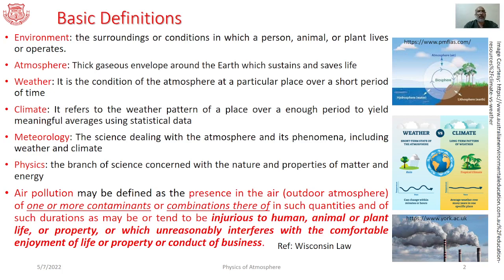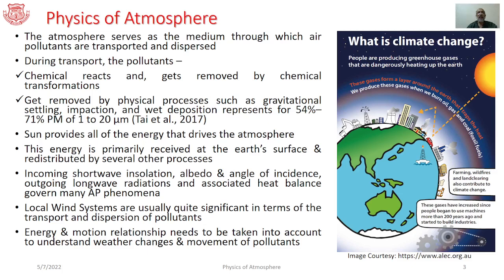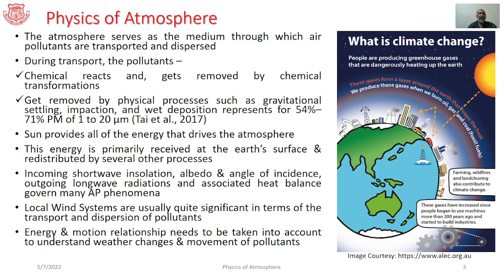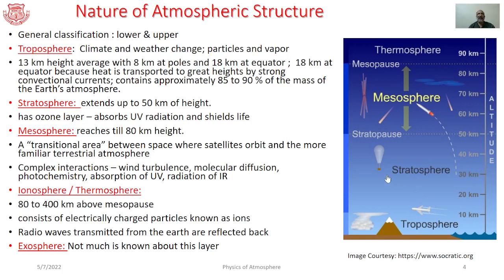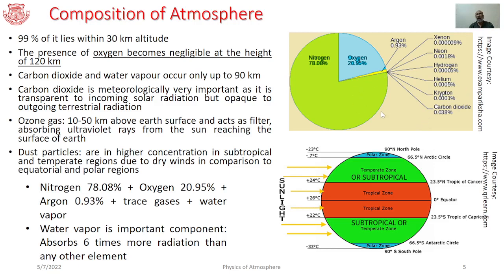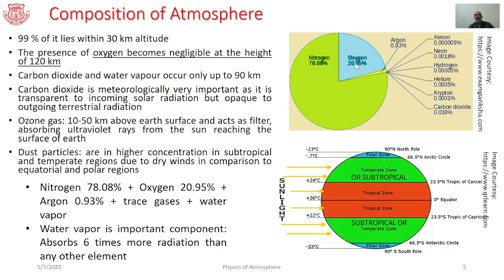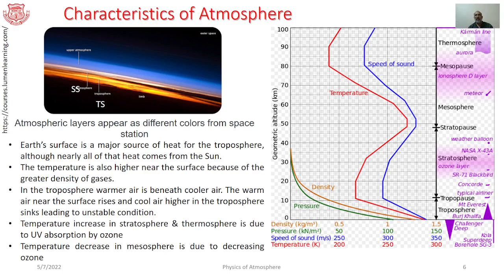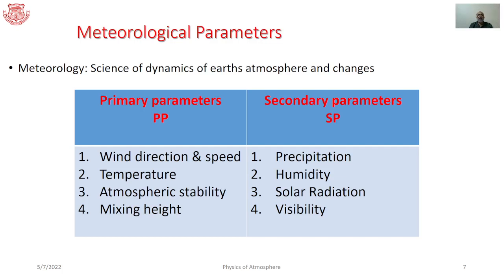M2 L1 Physics of Atmosphere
The atmosphere serves as the medium through which air pollutants are transported and dispersed. During transport, the pollutants get removed by chemical transformations and by physical processes. The Sun provides all of the energy that drives the atmosphere. This energy is primarily received at the earth’s surface & redistributed by several other processes. Incoming shortwave insolation, albedo & angle of incidence, outgoing longwave radiations and associated heat balance govern many Air Pollution related phenomena. Local Wind Systems are usually quite significant in terms of the transport and dispersion of pollutants. Energy & motion relationship needs to be taken into account to understand weather changes & movement of pollutants. This video is an educational resource and is focused on - Basic definitions related with atmosphere, Nature & composition of atmosphere; Pressure, Density, & Temperature profile in the atmosphere, Meteorology & its parameters.  Here as one learns the content, he/she will be explain nature & composition of atmosphere; Pressure, Density, & Temperature profile in the atmosphere and define meteorology & state its primary & secondary parameters